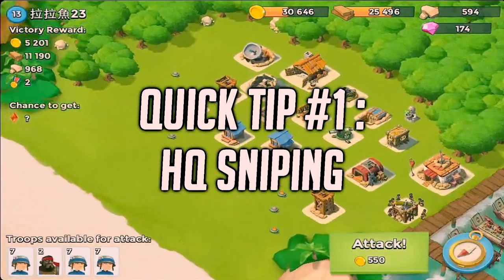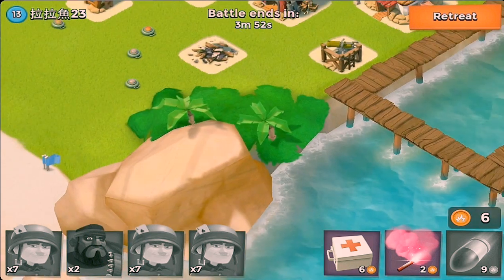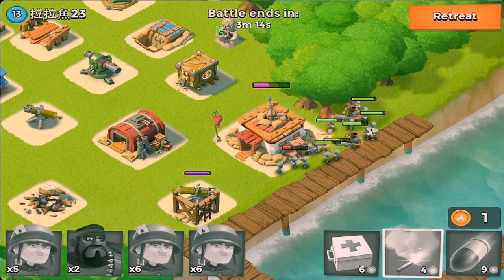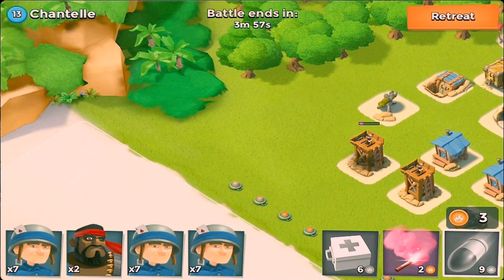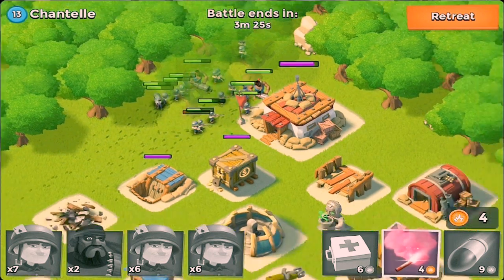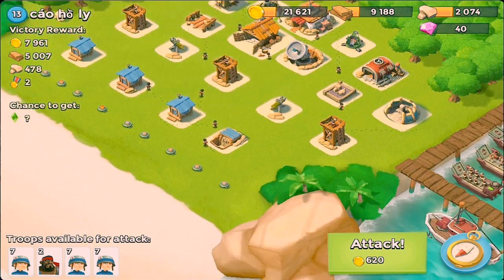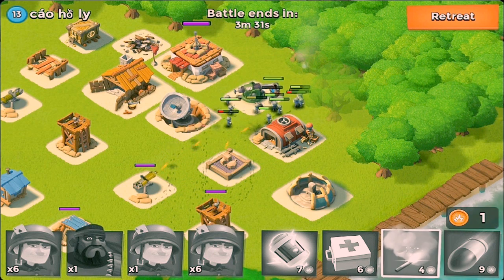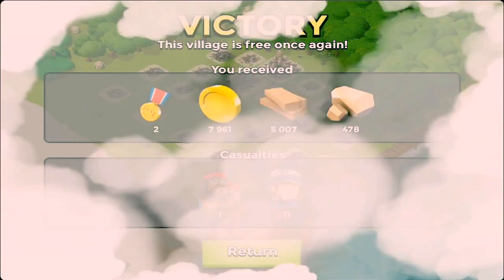HowBoomBeach - How To Easily Win Raids: HQ Sniping (Quick Tip #1)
Hi it's Vo, and welcome to my first episode in my series of quick tip videos for the game Boom Beach by Supercell. I hope y'all enjoy my little method on how to win raids fairly easily if the conditions are right by HQ sniping.

Song: Tritional ft. Paris Blohm - Colors (Culture Code Remix)